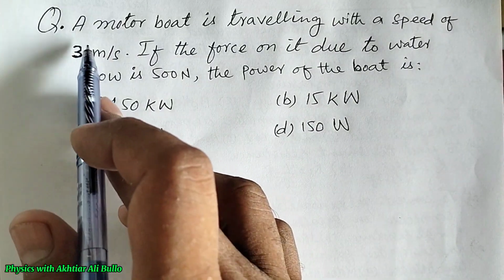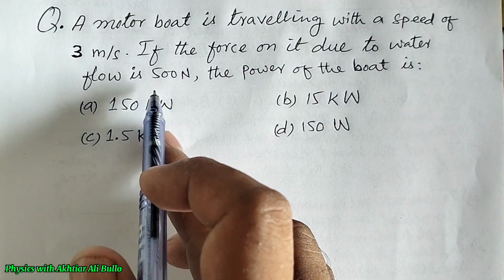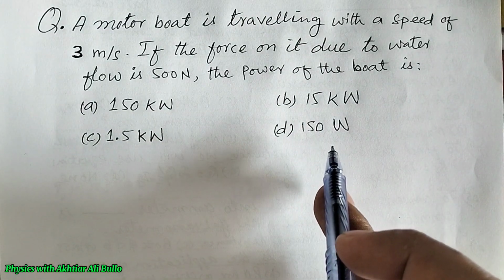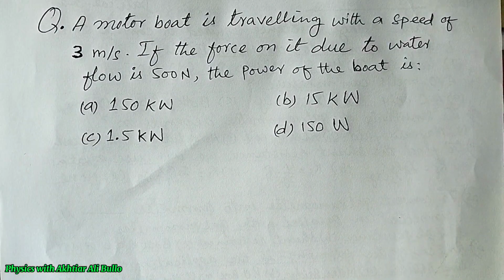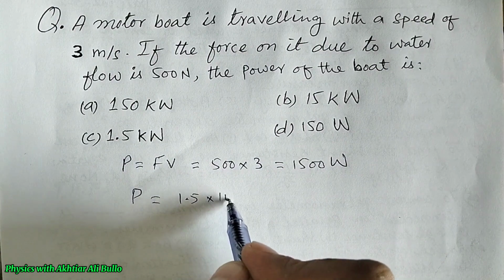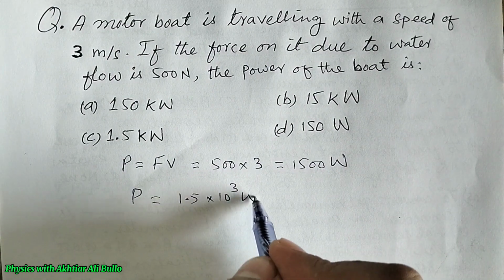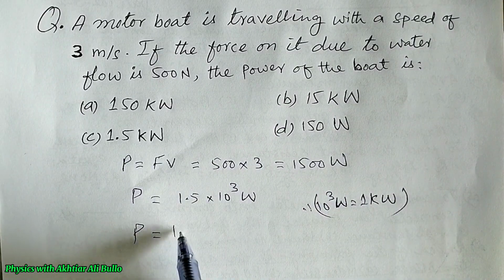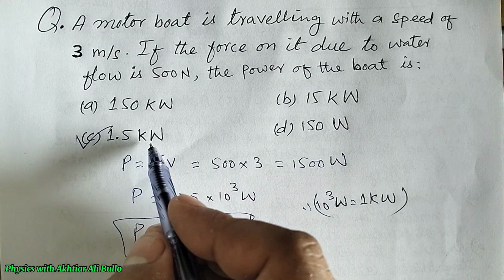A motor boat is traveling with a speed of 3m/s. If the force on it due to water flow is 500N, the p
A motor boat is traveling with a speed of 3m/s. If the force on it due to water flow is 500N, the power of the boat is

Power mcqs Solution